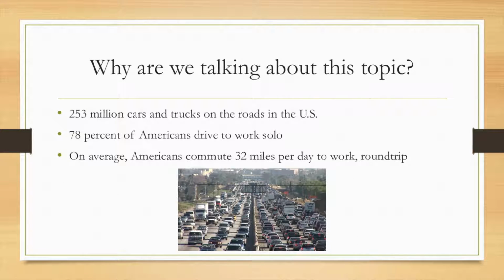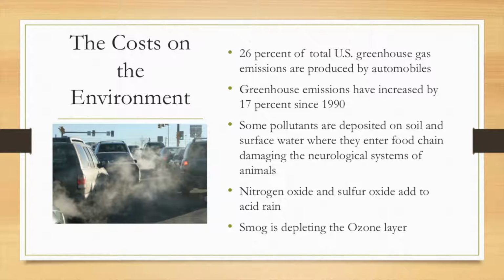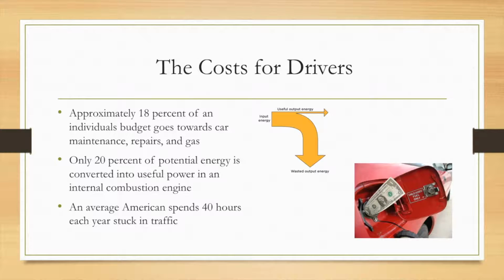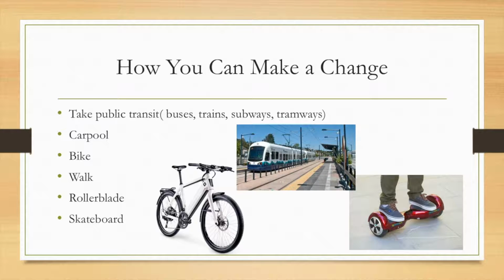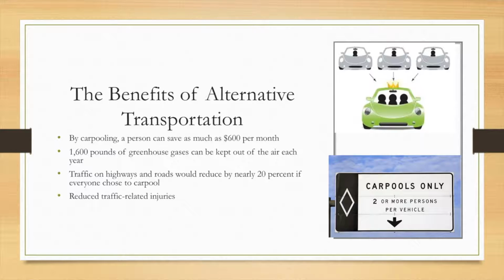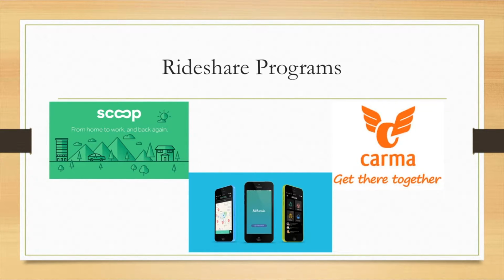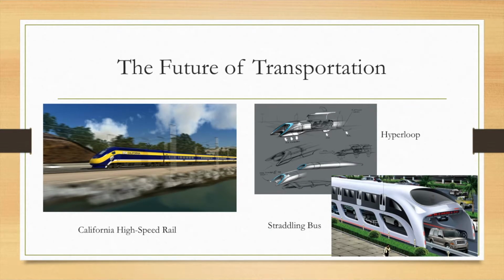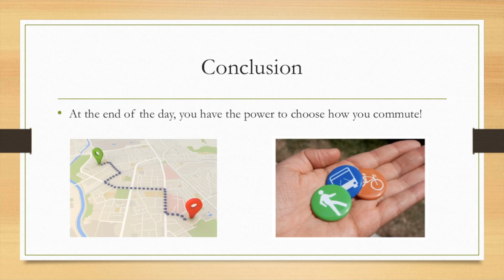Alternative Transportation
By Scott Wong